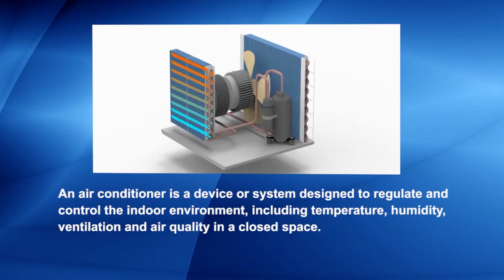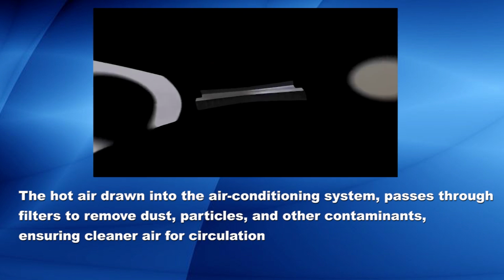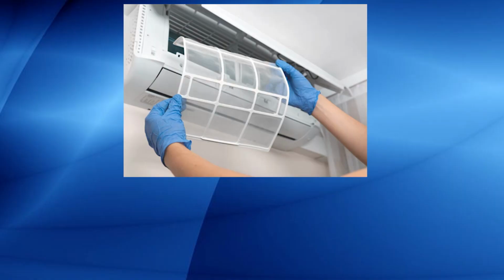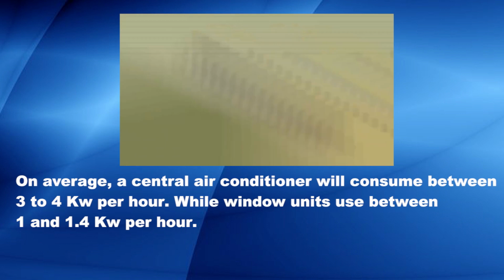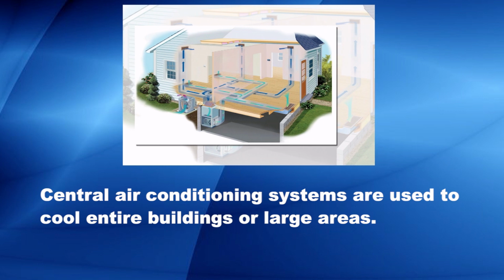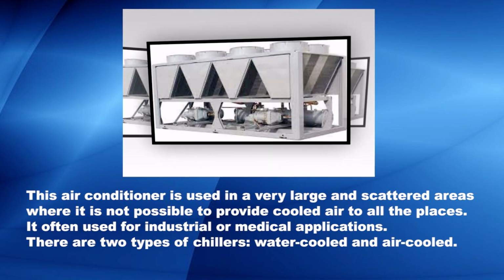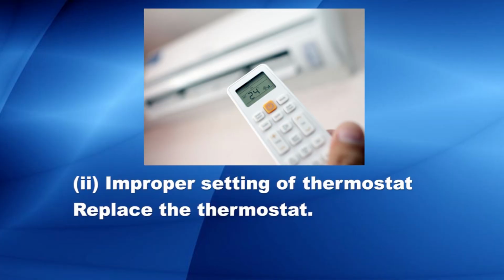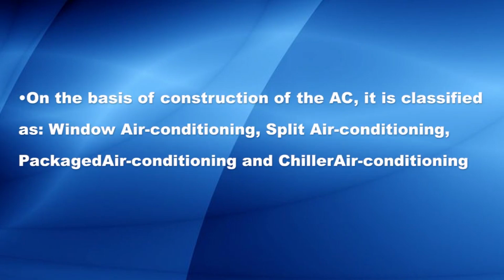Air Conditioner Lec 26